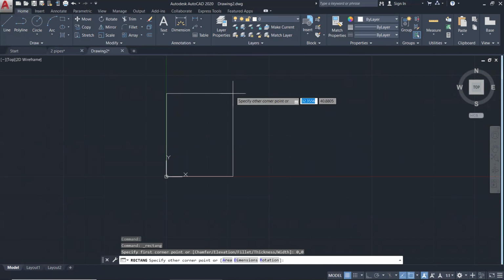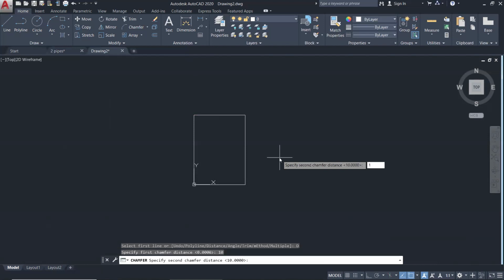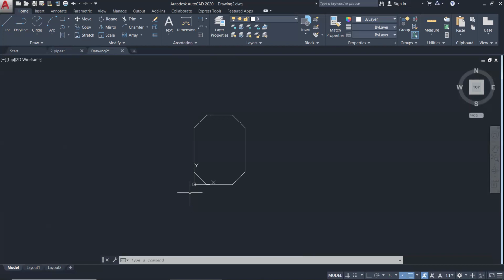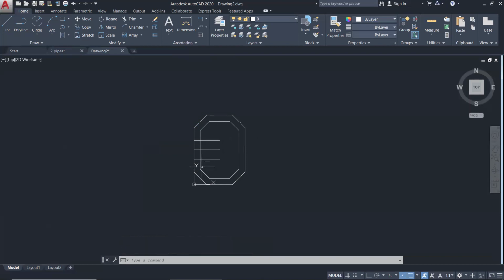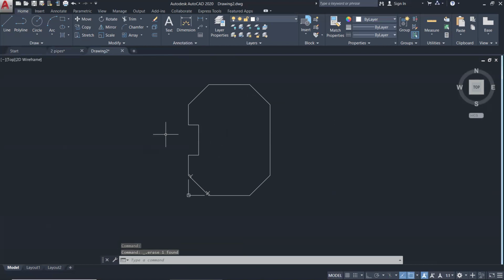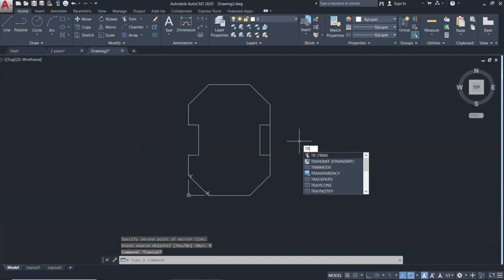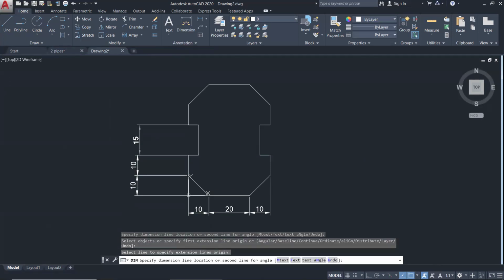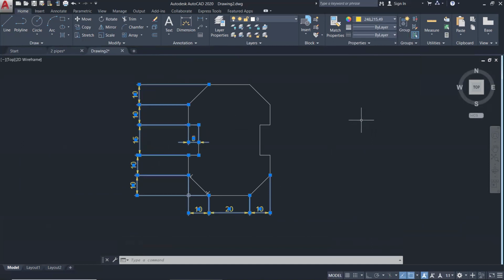AUTO-CAD LECTURE 5 | MIRROR | TRIM | OFFSET | CHAMFER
AutoCAD Lecture 5: Mirror, Trim, Offset, & Chamfer

Welcome to Lecture 5 of our AutoCAD series! In this video, we dive deep into essential AutoCAD commands that will elevate your drafting skills. Whether you're a beginner or looking to refine your techniques, this lecture will cover:

Mirror: Learn how to create symmetrical designs and make quick adjustments to your drawings with precision.
Trim: Master the art of cutting away unnecessary parts of your drawing to keep your designs clean and accurate.
Offset: Discover how to create parallel lines and curves at a specified distance from the original, perfect for creating architectural elements and more.
Chamfer: Explore how to bevel edges to give your designs a polished and professional look.
By the end of this lecture, you'll be more confident in using these tools to enhance your AutoCAD projects.